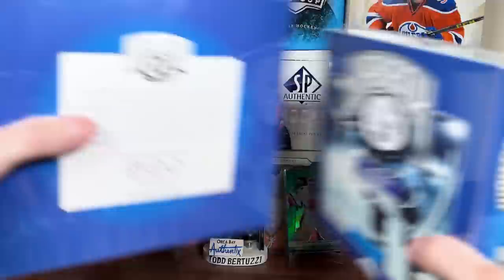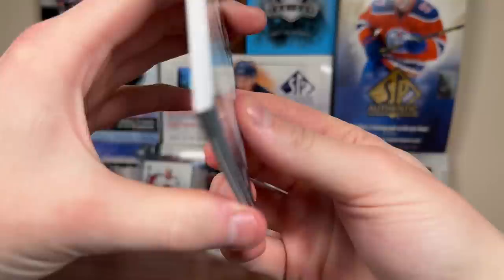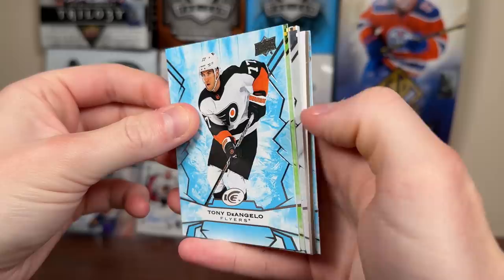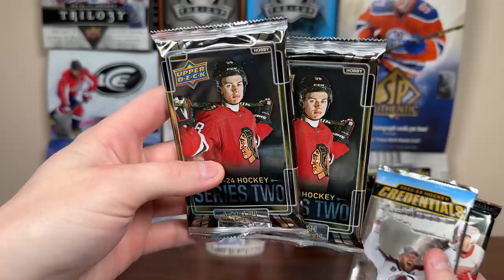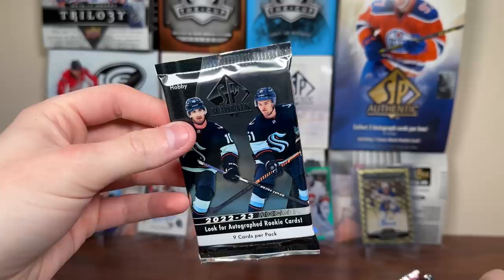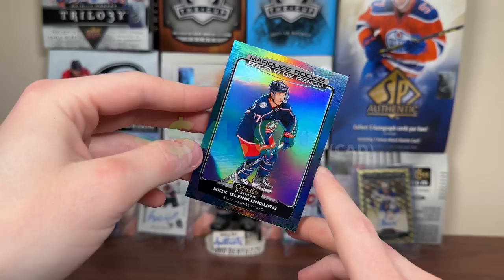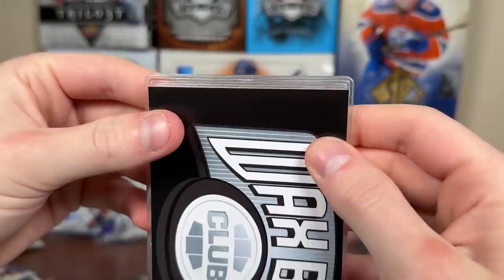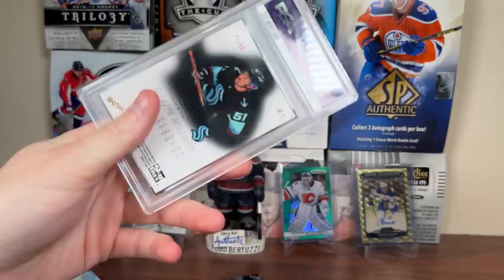THAT'S A PSA 10?!? - ELITE Wax Box Club Hockey Card Box + Standard - April 2024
I open the ELITE Wax Box Club Hockey Card Subscription Box + Standard for APRIL 2024. Featuring a graded card + some great packs like 2023-24 Upper Deck Series 2 and 2021-22 SP AUTHENTIC.

zeeree
Canada